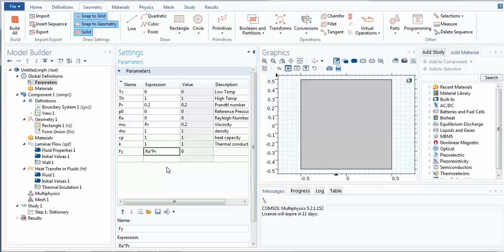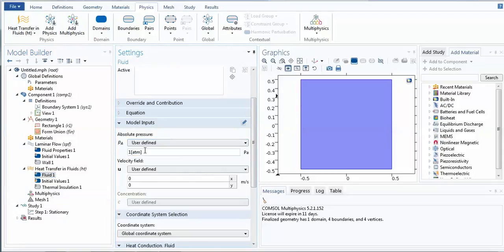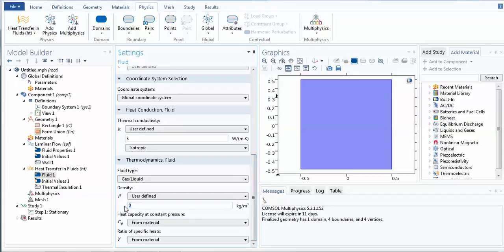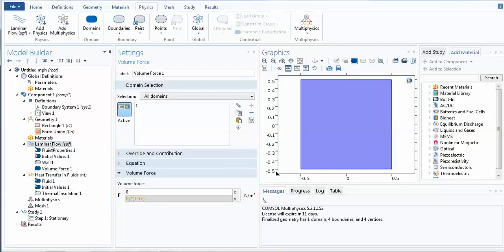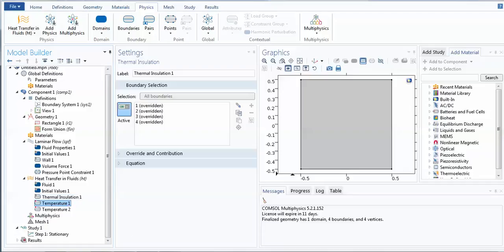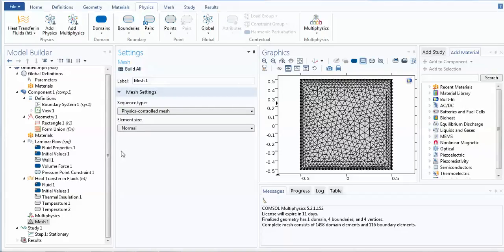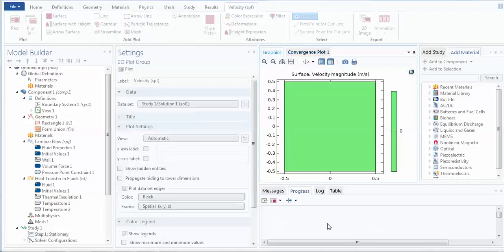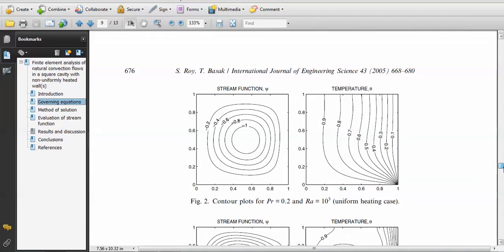COMSOL: Elsevier published paper results verification (Non-uniform heating) L-5 (2/3)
Non-uniform heating wall conditions are discussed in this video.